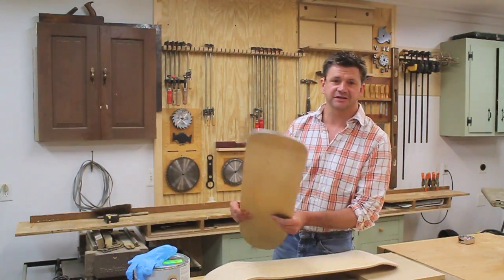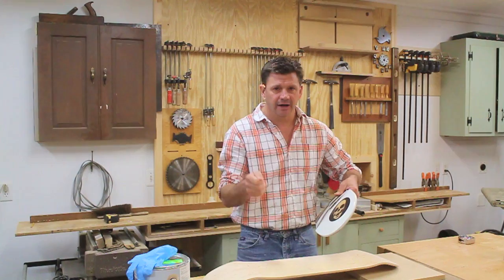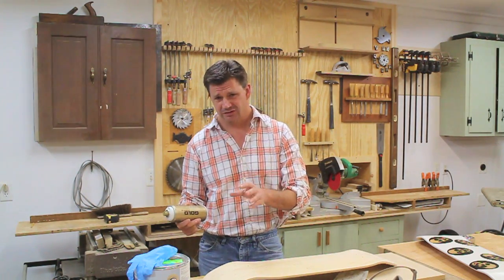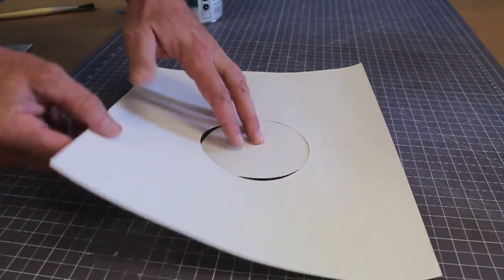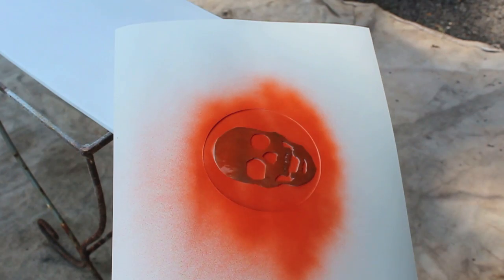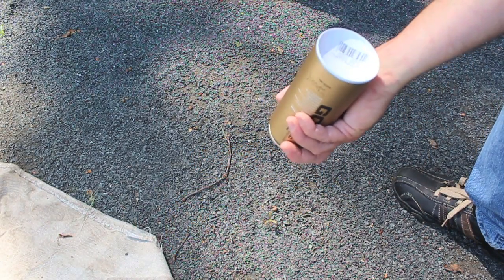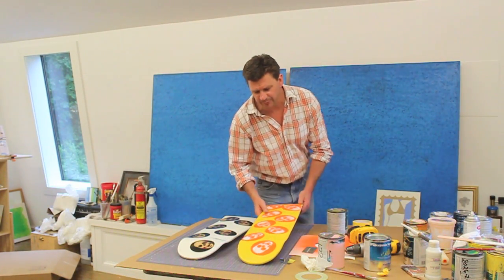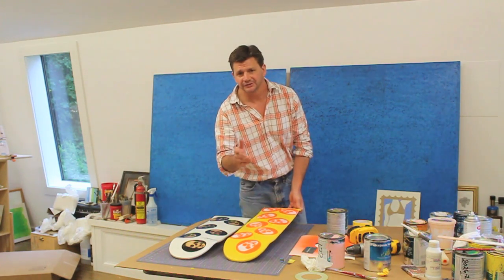How to Spray Paint a Skateboard with Skull Polka Dots.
Here's a video on making a custom skateboard deck with a skull and polka dot design.  It's easy to do and a really fun project.